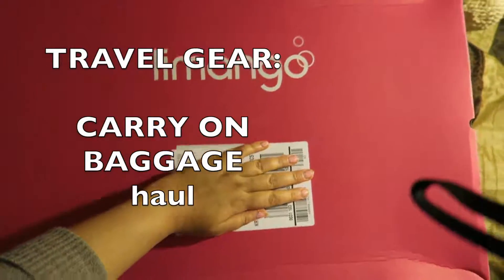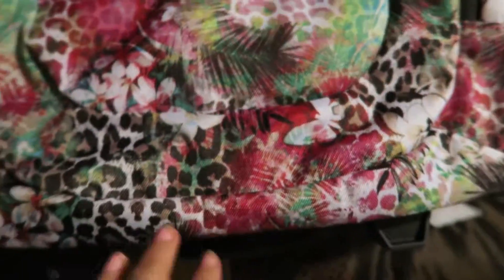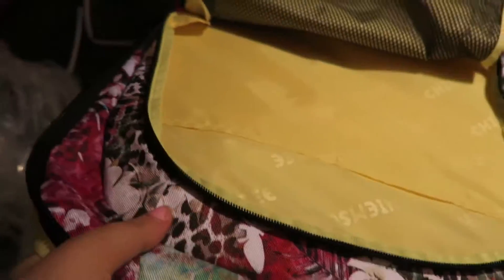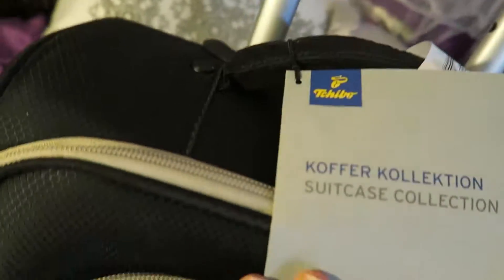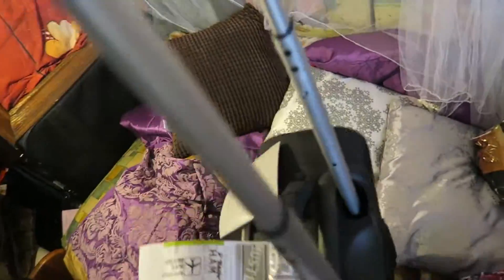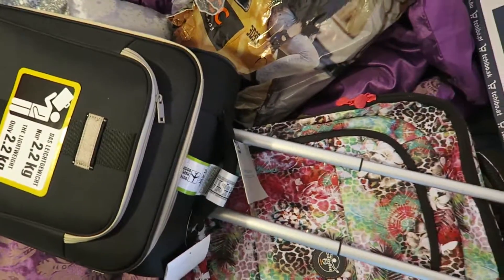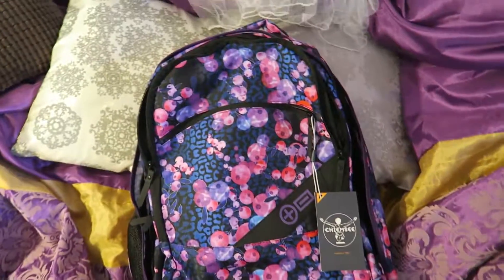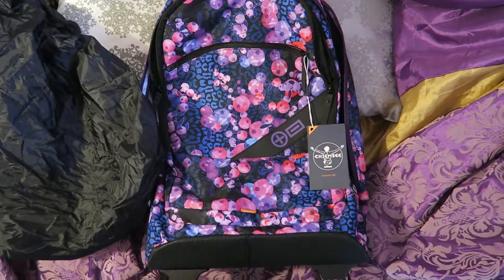CARRY ON BAGGAGE HAUL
Hello guys.
Today I present Travel essentials part one whic his carry on baggage haul. I show 3 small suitcases or trolleys.
USE this UBER CODE: johns242346ue - it gives you 20 $ off first ride